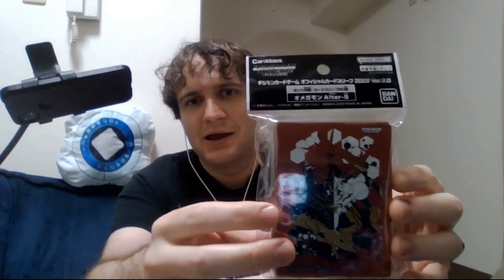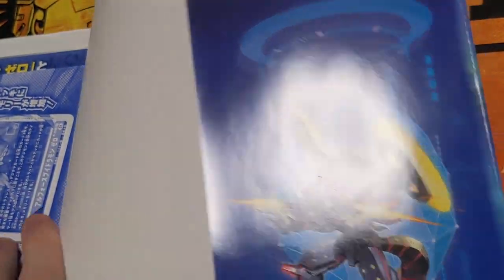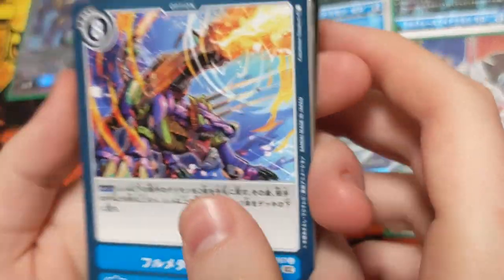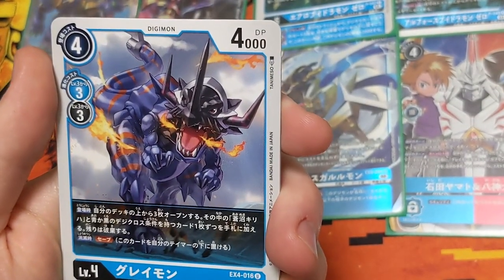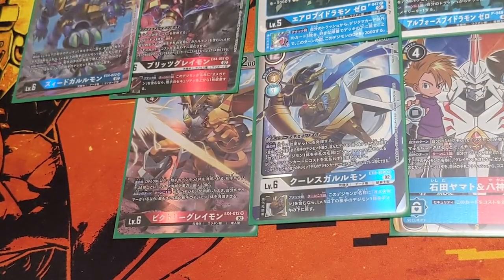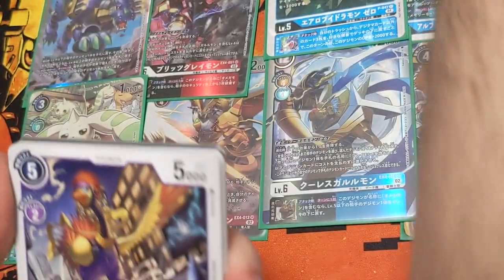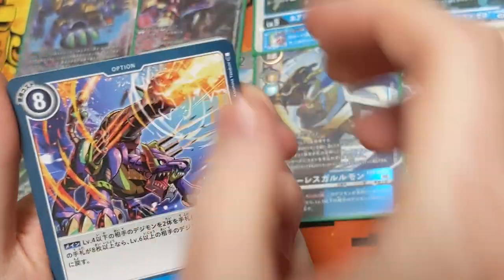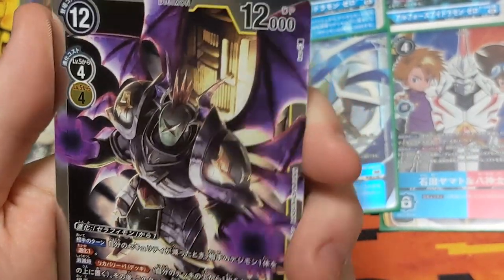Digimon Haul Dec 2022: Digimon TCG EX04 Alternative Beings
Welcome to my haul of digimon merch from December 2022. Today includes stuff from EX04 Alternative Beginnings side set. From a box of cards to sleeves its all things tcg today.

◤ Remixed and Covered by : 8bitter